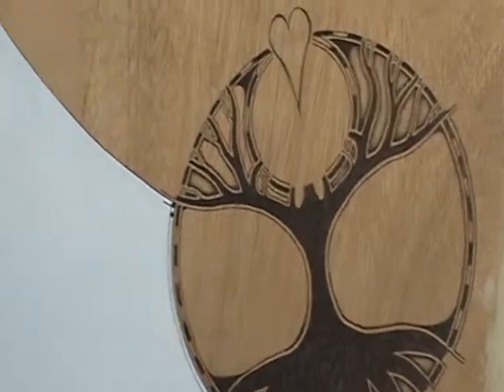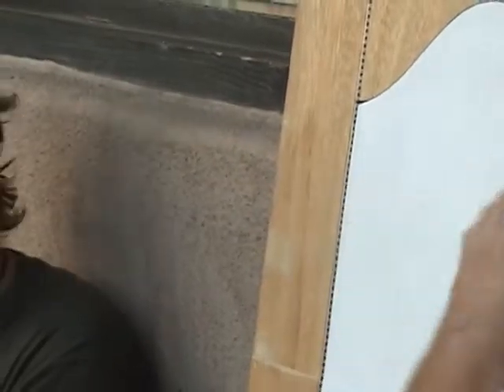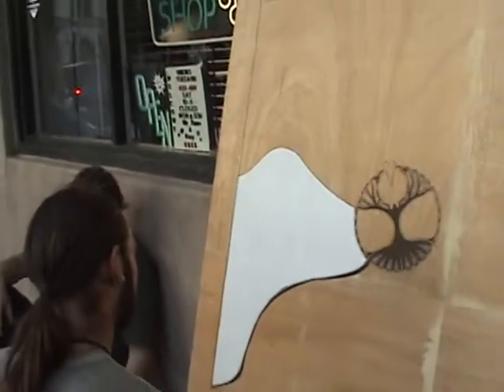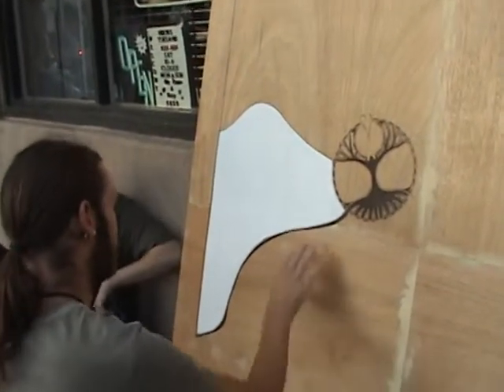Live Art @ Riverside's Art Walk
Live Art @ Riverside's Art Walk 2011